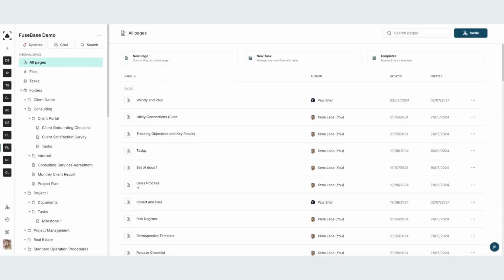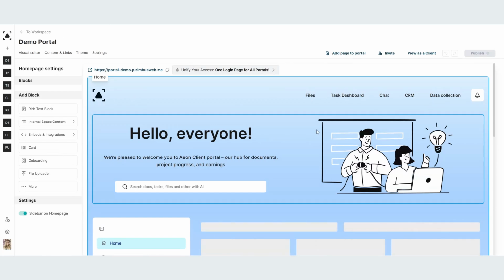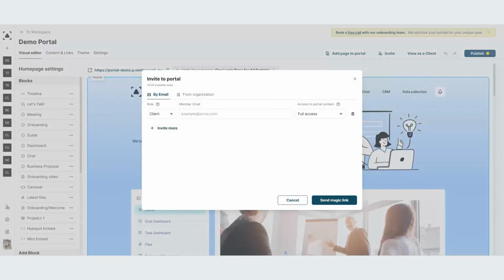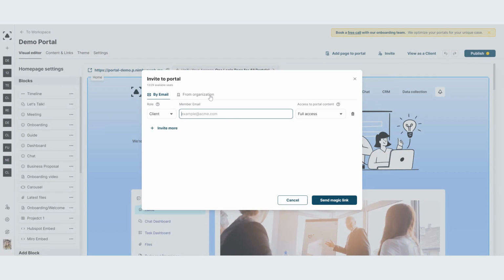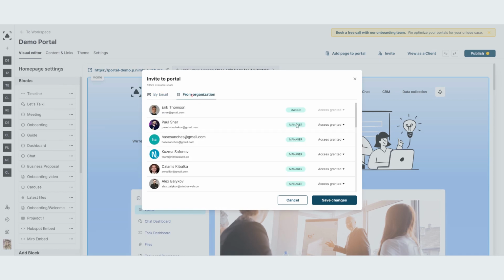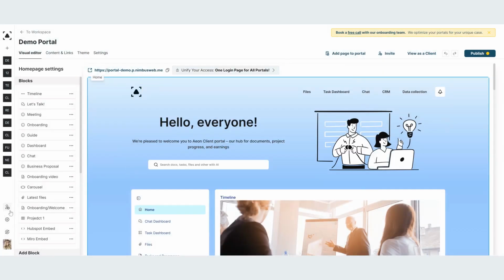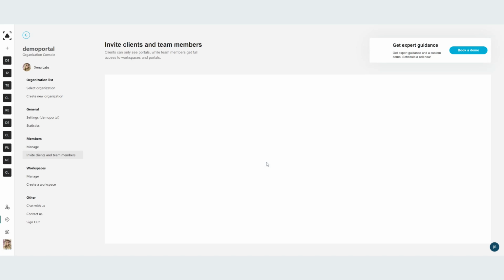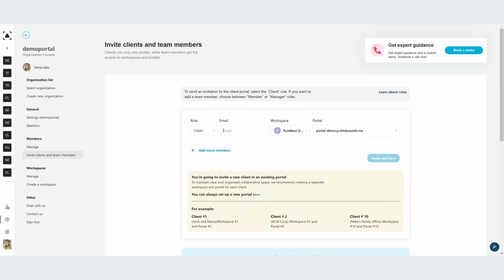Invite Client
Inviting clients to your FuseBase portal is quick and effortless! This tutorial demonstrates multiple methods for granting clients access to organizations and portals. You'll learn how to send magic links instantly with a single click directly from the portal editor, ensuring a smooth onboarding experience. We'll also show you how to easily give clients access to specific portals if they are already within your FuseBase organization.

Ready to transform your workflow? 🤩 Let's get started with FuseBase!